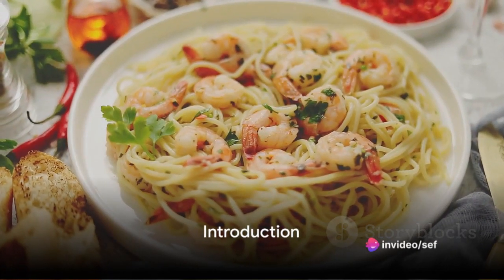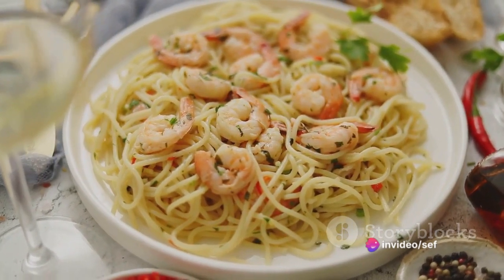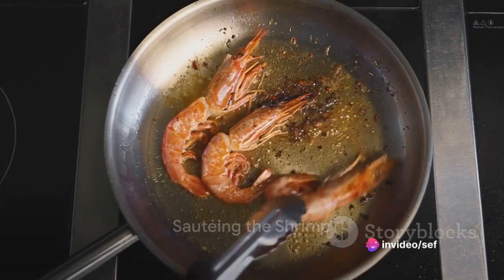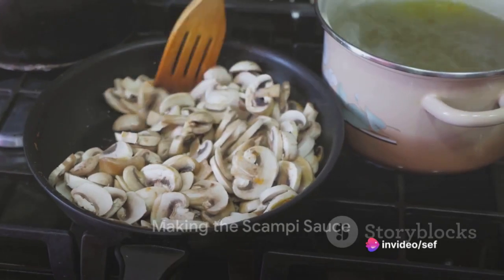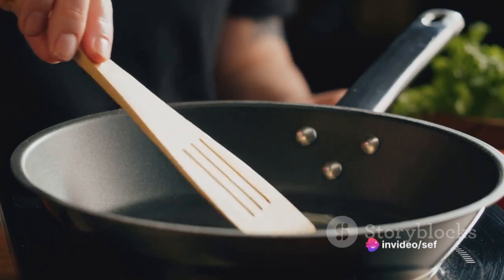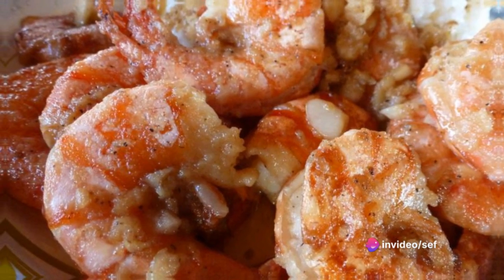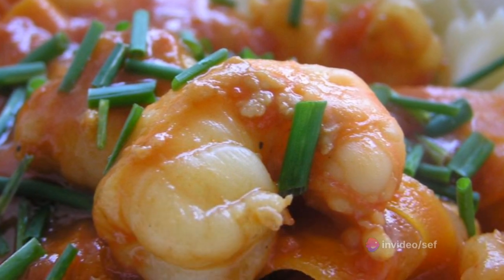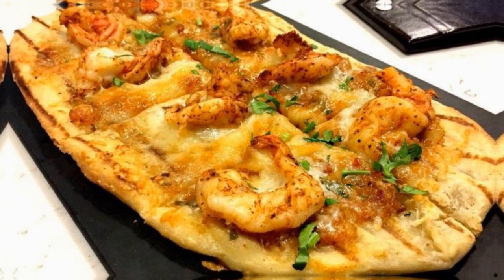Succulent Shrimp Scampi / A Culinary Journey Of Taste